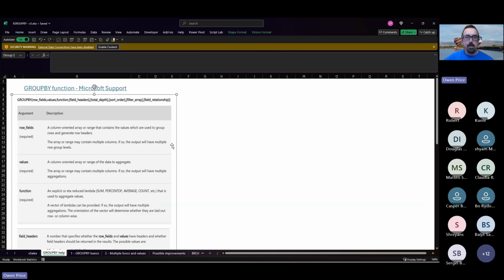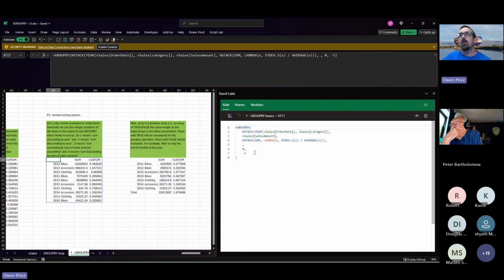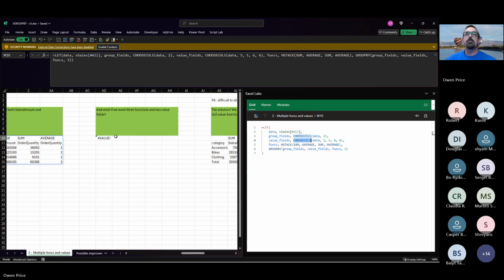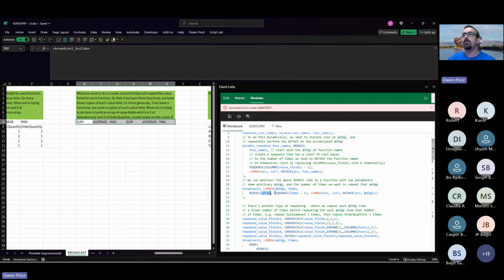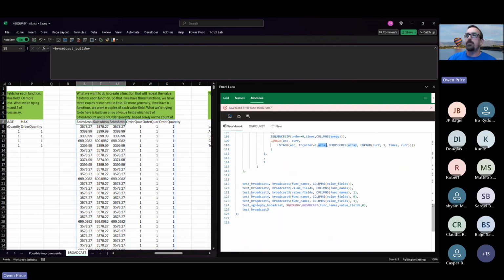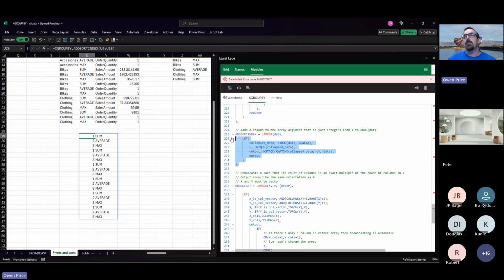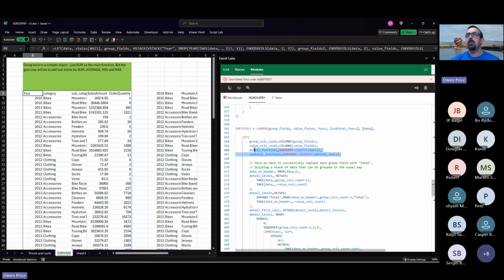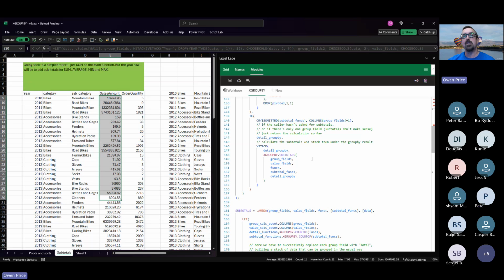Enhancements to GROUPBY in Excel - Meetup July 2025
The focus of this meetup was on using LAMBDA to create some upgrades to make GROUPBY and PIVOTBY more useful and intuitive.